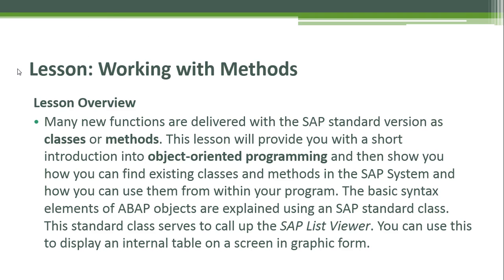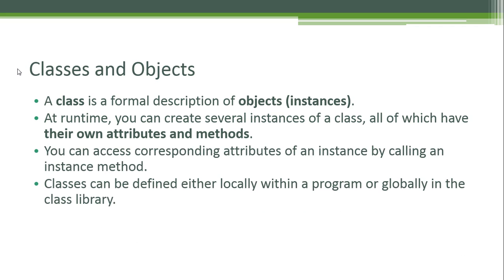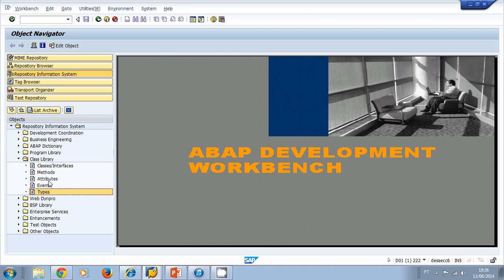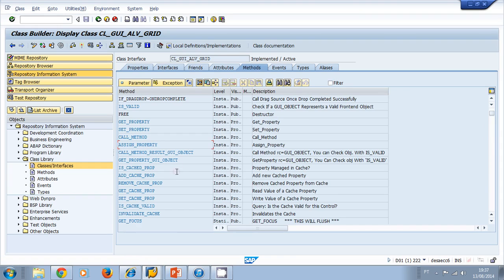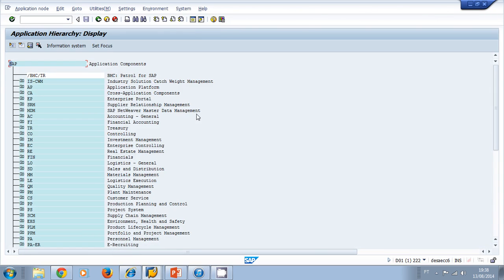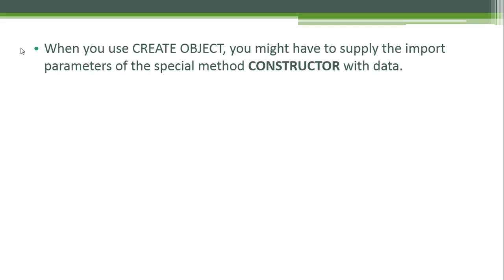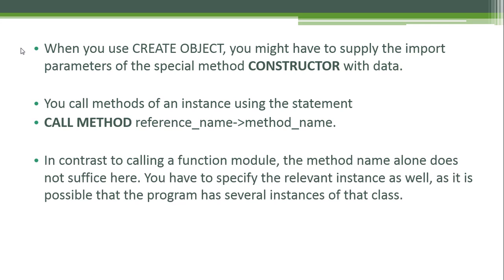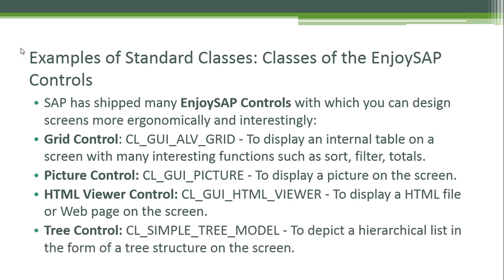Video Lesson 10.2: ABAP Methods